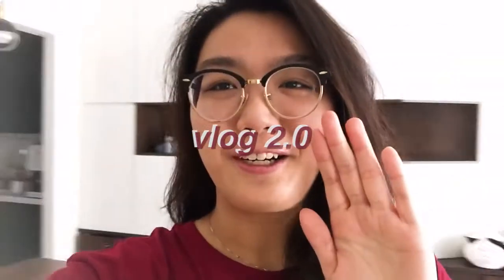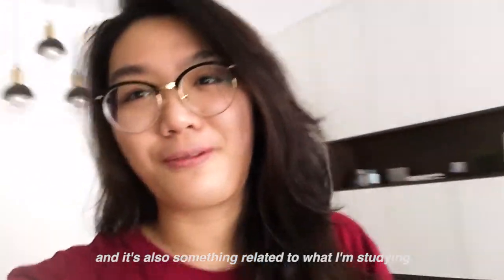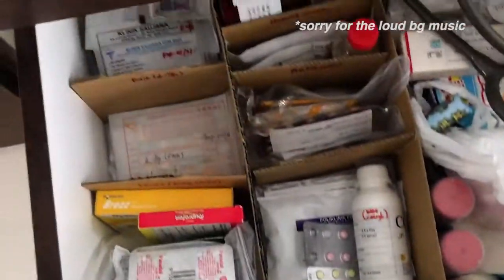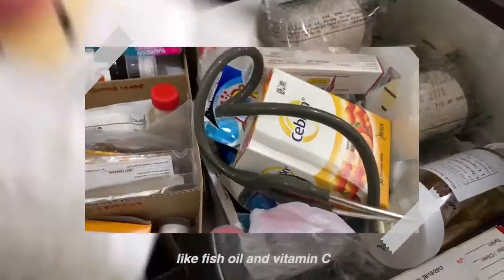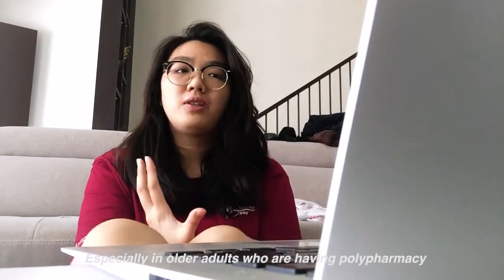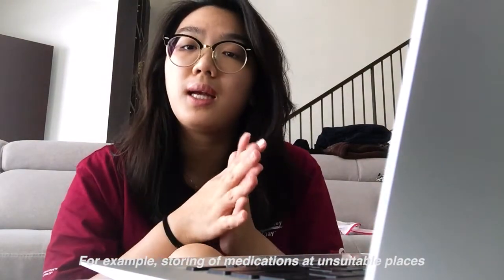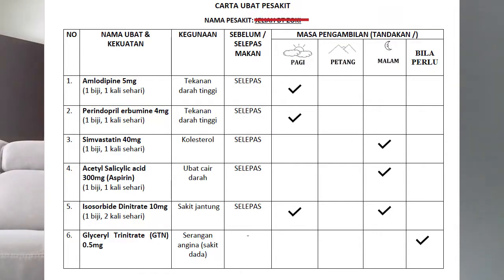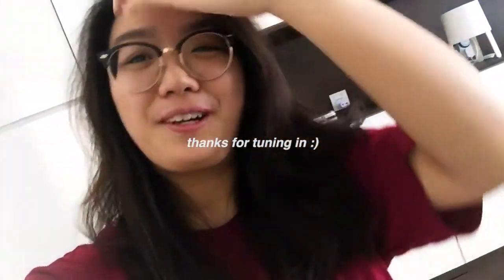Vlog 2.0: Medication Management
Well, moving in phase two/ three of MCO I guess everyone is bored and is running out of stuff to do!
Maybe here’s what you can do! .
Arrange medication at home (for yourself or your parents). Separate all expired medication and check each label. Discard all expired, broken or lost label medications. .
Problem of discarding those expired medications? On your next visit to the hospital, bring it to the hospital and pass it to the pharmacist.
I’m sorry for the messy hair and pyjamas 😂
Pls do tell me if you find it helpful or would love to see more vid like this!